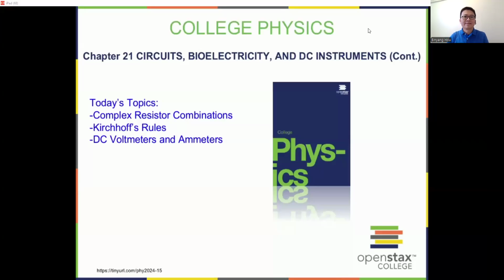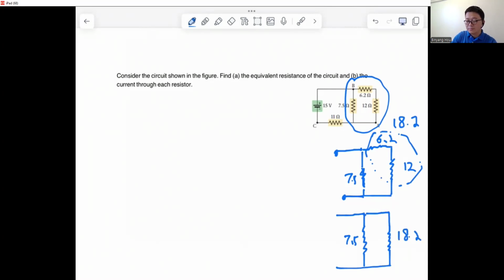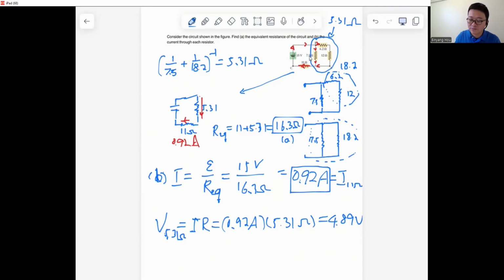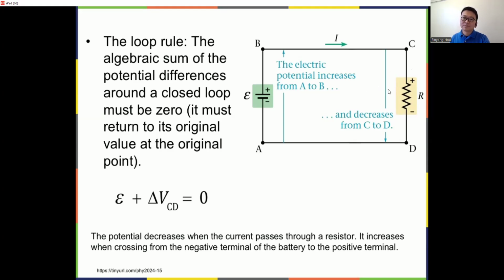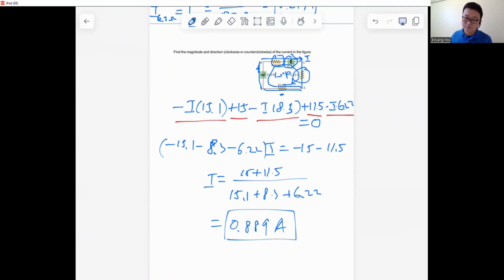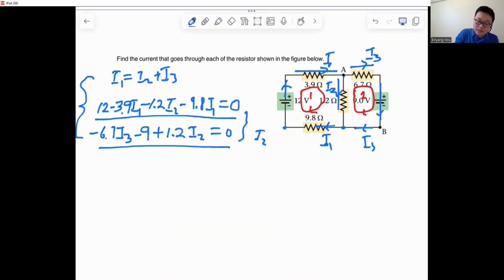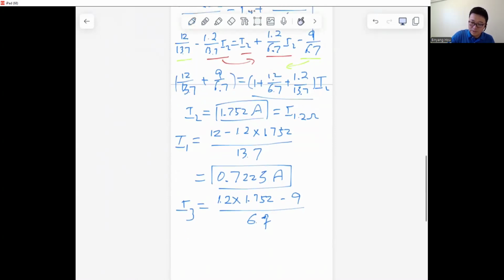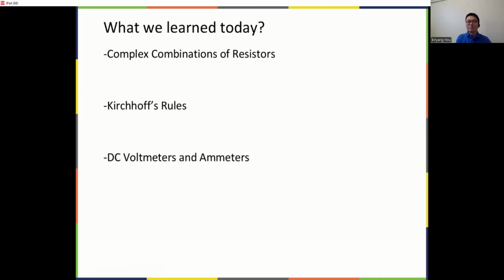Complex Combination of Resistors and Kirchhoff's Rules